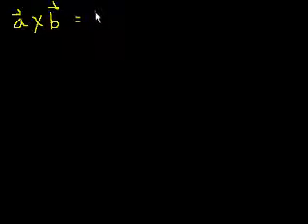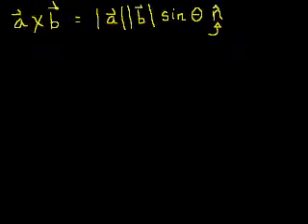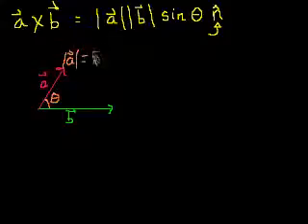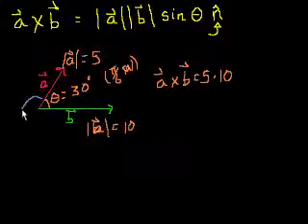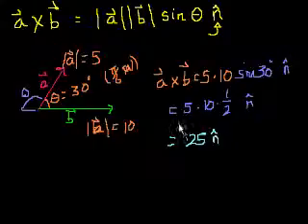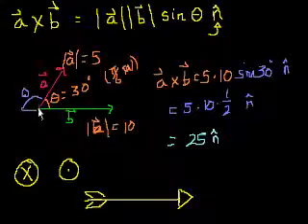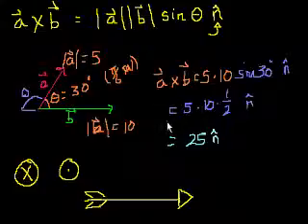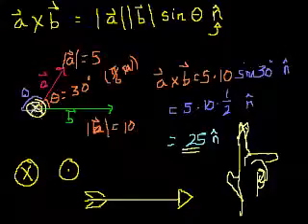120 Cross product 1